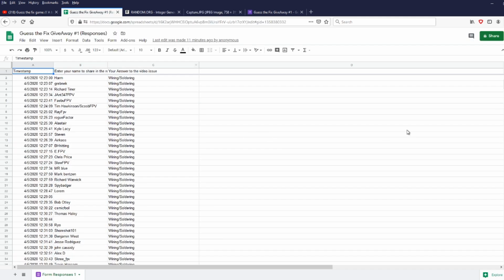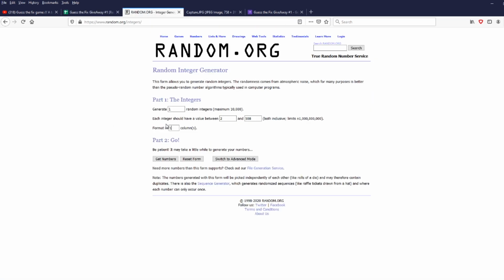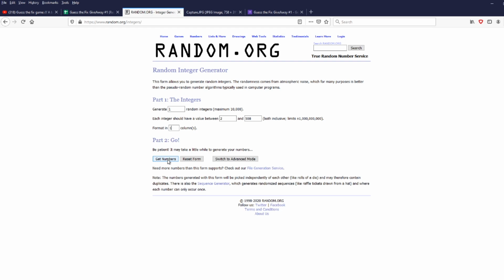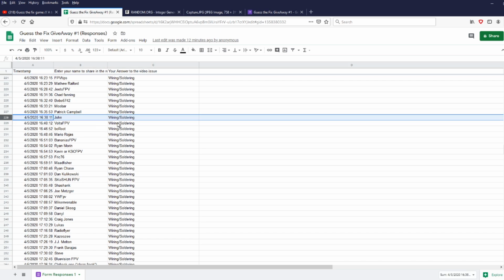Guess The Fix Win a Prize RESULTS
Ran late doing this results video. Sorry, better late than never is the only cliche to fit.

► Radio I use the original X-Lite, no longer recommended. Look at the Jumper T12